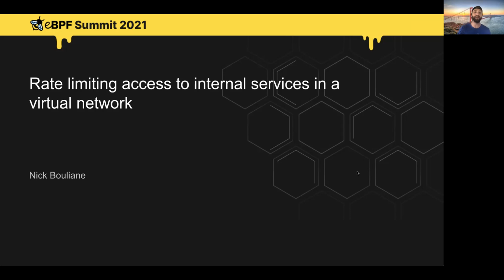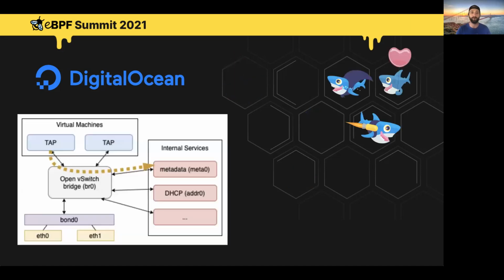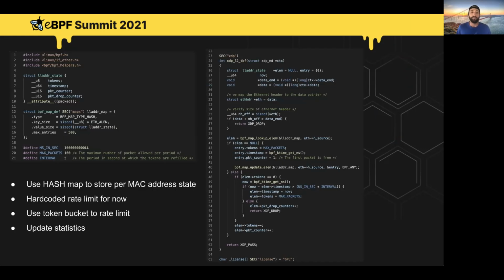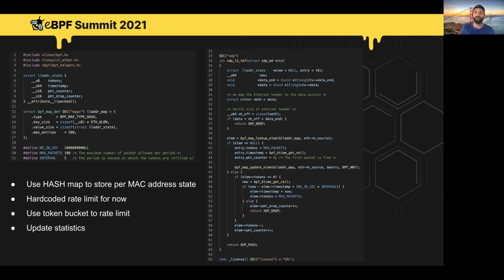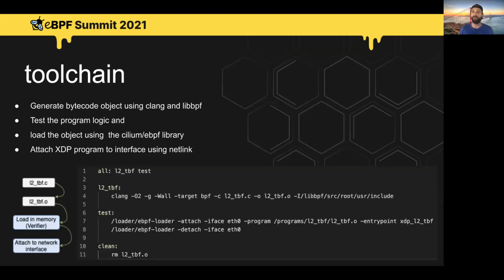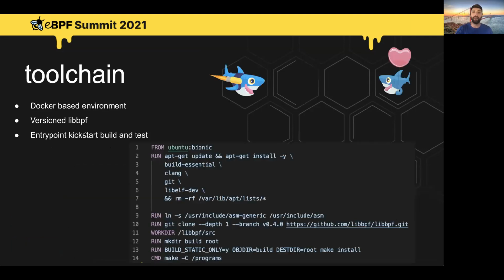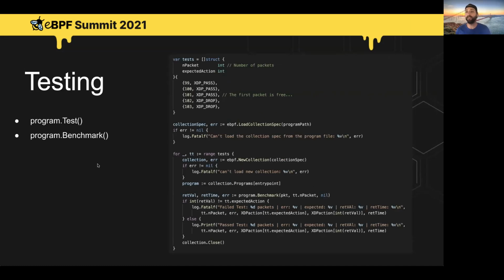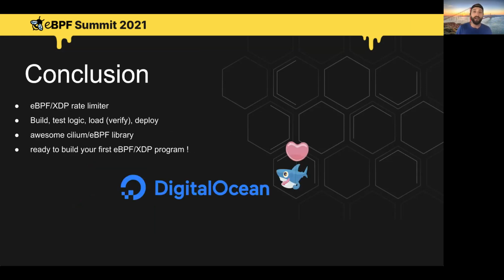Rate limiting access to internal services in a virtual network – Nick Bouliane, DigitalOcean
At DigitalOcean we extensively use Open vSwitch to build the virtual network environment needed by the virtual machines we host. Many internal services like metadata and DHCP are accessible through that virtual network. In this session I’ll show you how we rate limit the access to these services with eBPF/XDP. Listeners will learn how we build and deploy our eBPF program and how we leverage the Cilium eBPF library to load and attach an XDP program.